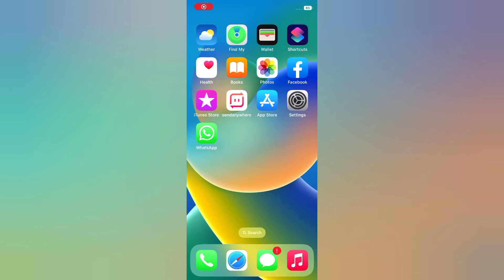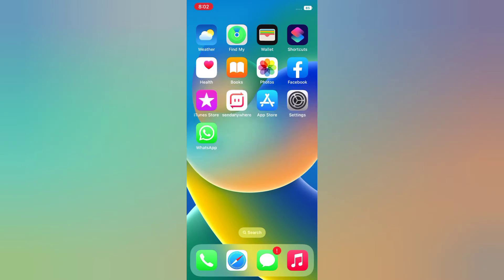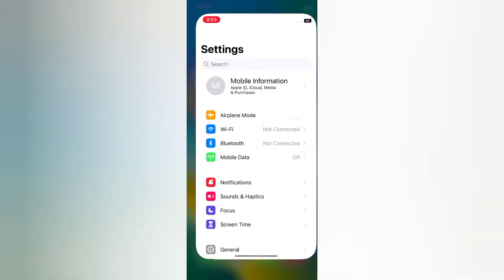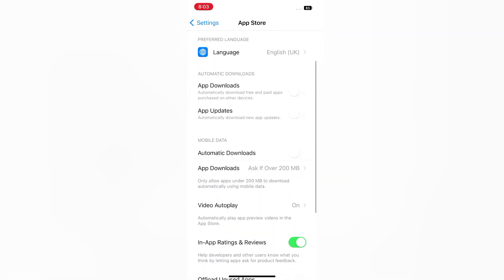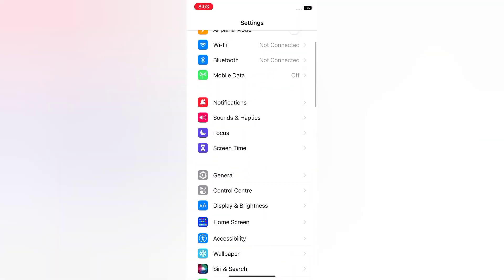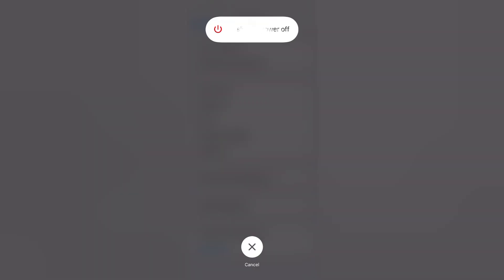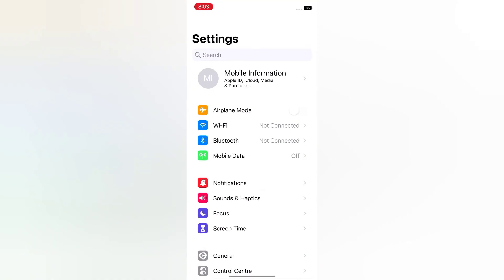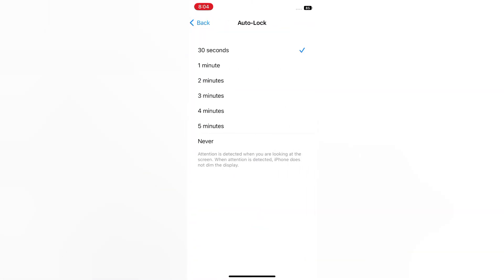How to Automatically Update Apps in the Background on iPhone iOS 16.1.2;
Hellow guys wellcome Back to my channel in this video i will show you How to Automatically Update Apps in the Background on iPhone iOS 16,